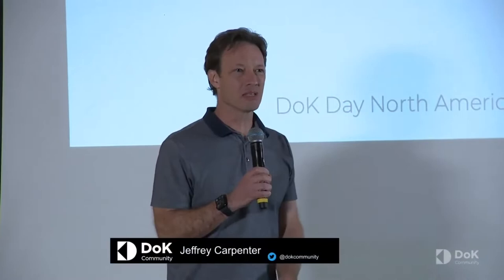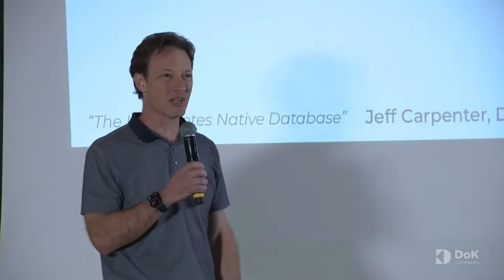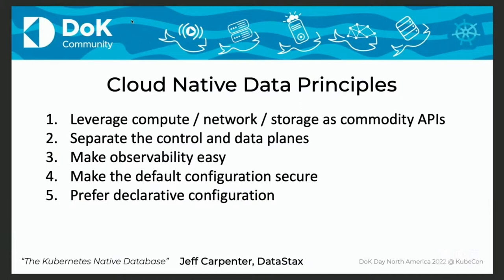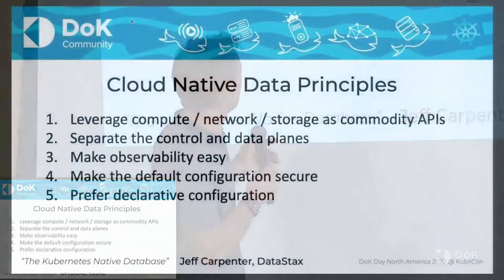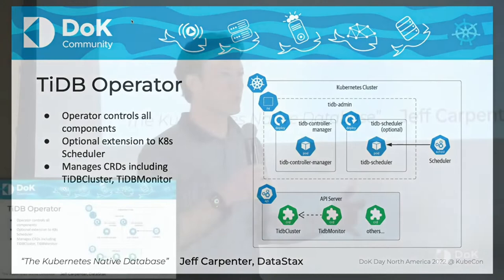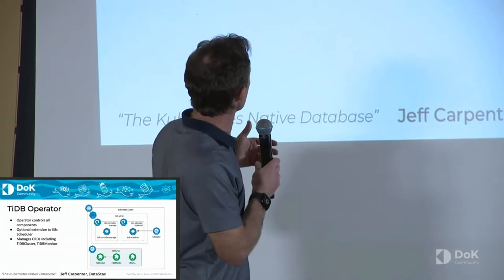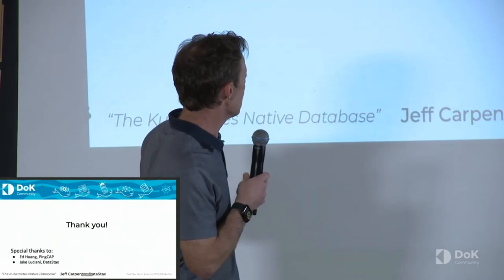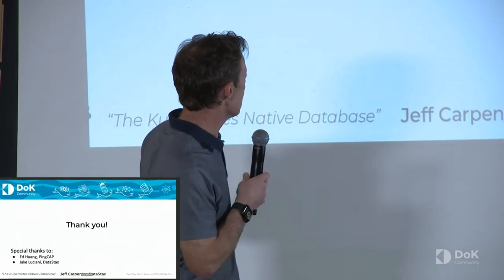The Kubernetes Native Database - Jeffrey Carpenter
ABSTRACT

In the software industry we’re fond of terms that define major trends, like “cloud native”, “Kubernetes native” and “serverless”. As more and more organizations move stateful workloads to Kubernetes, we’ve started to see these terms applied to data infrastructure, where they can get overtaken by marketing hype unless we work to define them.

In this talk, we’ll examine two different databases, TiDB and Apache Cassandra, in order to identify what it means for a database to be Kubernetes native and why it matters. We’ll look at points including:
- The differences between cloud native, Kubernetes native, and serverless
- How databases become Kubernetes native
- Benefits of Kubernetes native databases
- How Kubernetes can better support databases